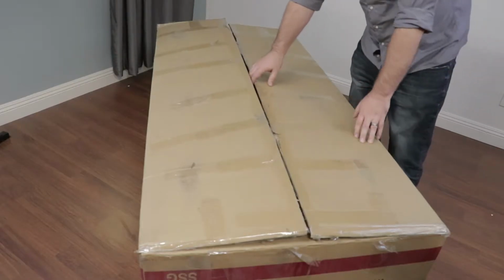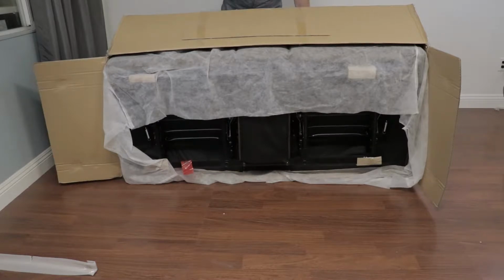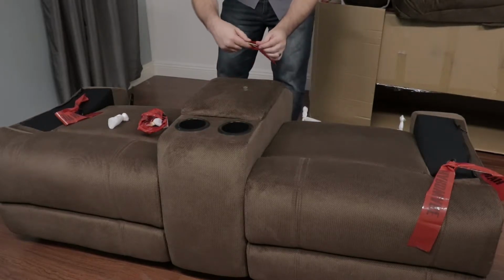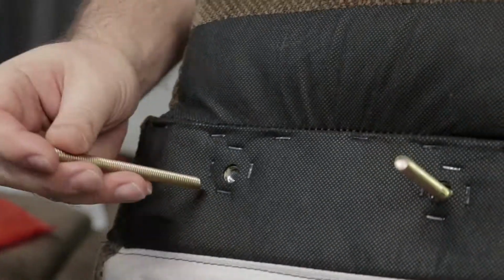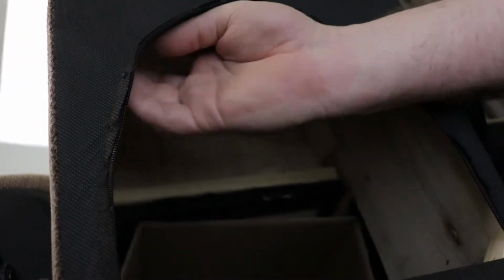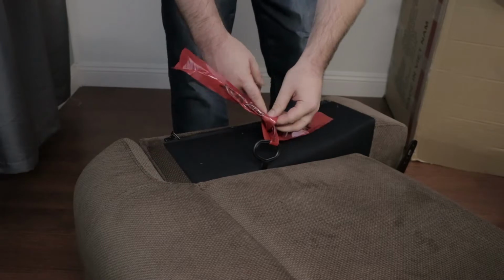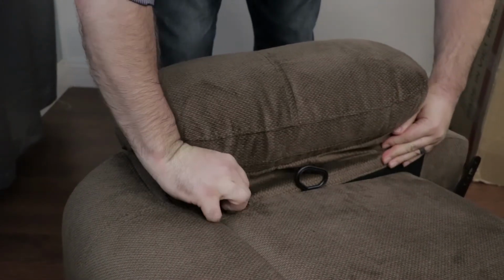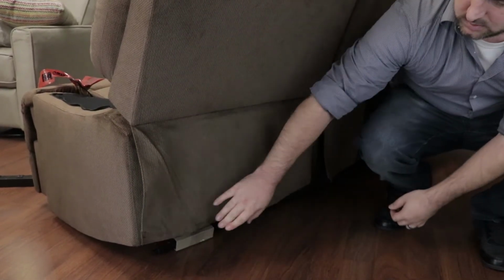How to Setup Loveseat - KEVIN - Christies Home Living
Here's how to put together the KEVIN loveseat from Christies Home Living.

For more help or to browse our collection of furniture please